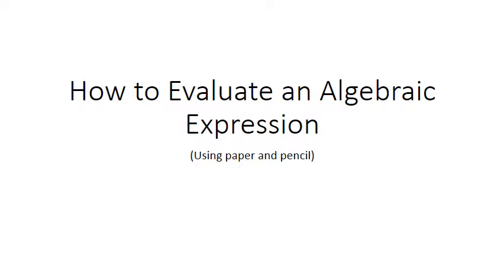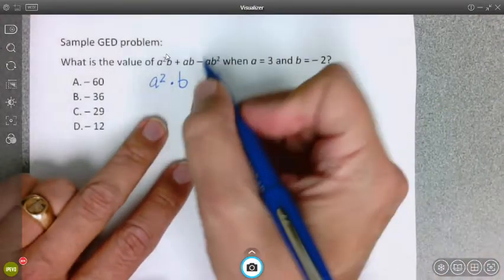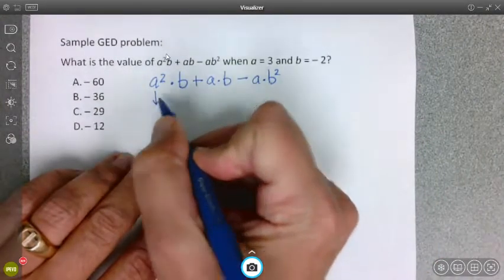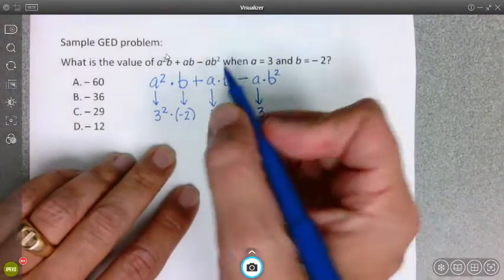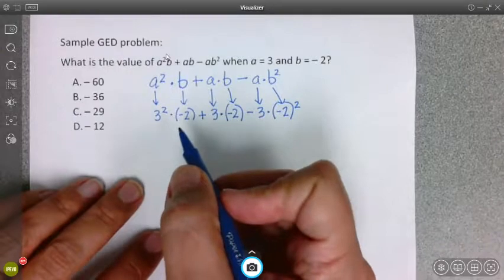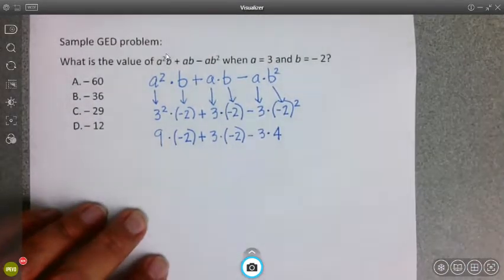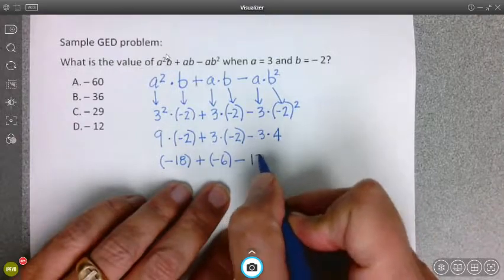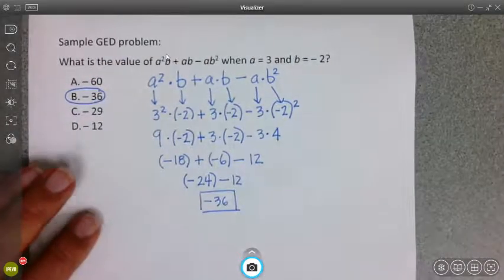How to Eval Alg Expr w o Calc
Example of how to evaluate an algebraic expression w/ "paper-and-pencil"